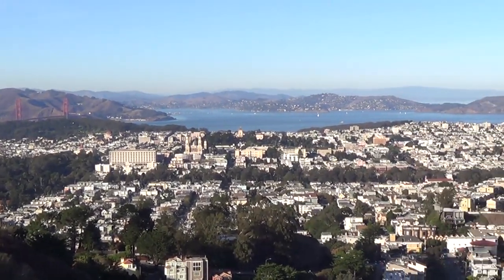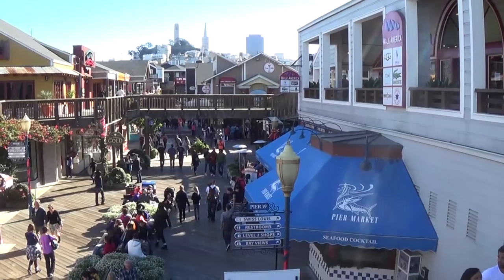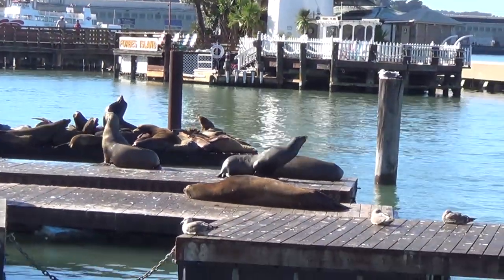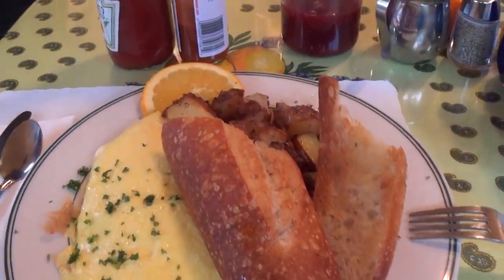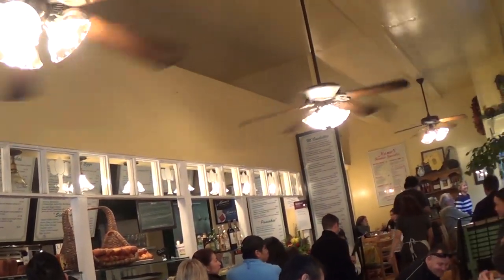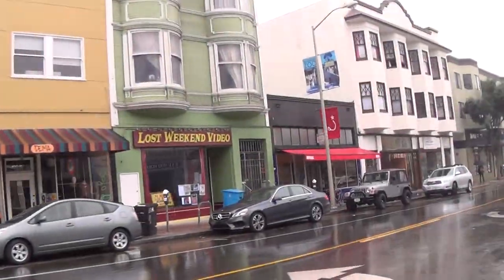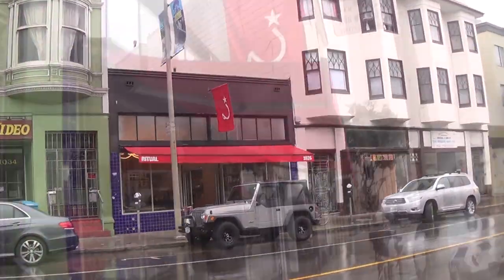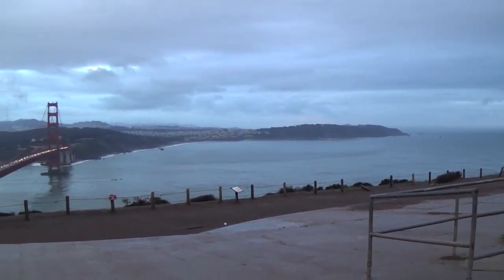Tour of San Francisco - Best Places to Visit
Join Scott as he gives a guided tour of the past and present highlights of San Francisco

This tour of San Francisco visits The Fisherman's Warf, Downtown, Chinatown, Mama's, Ritual Coffee, The Coit Tower, Treasure Island, The Golden Gate Bridge, and many other places around the city of San Francisco.